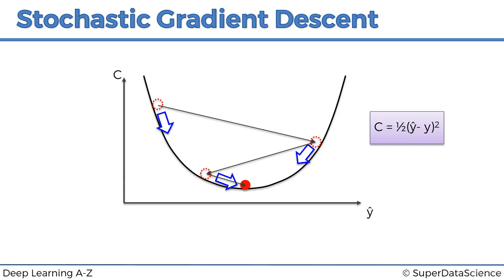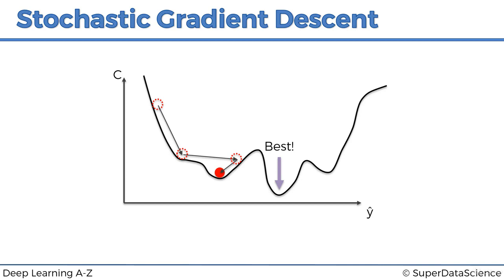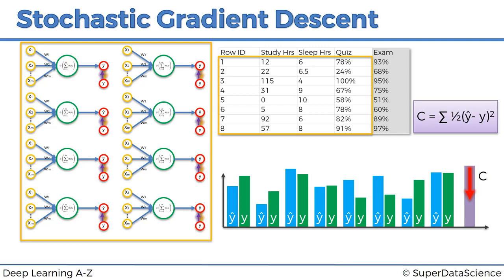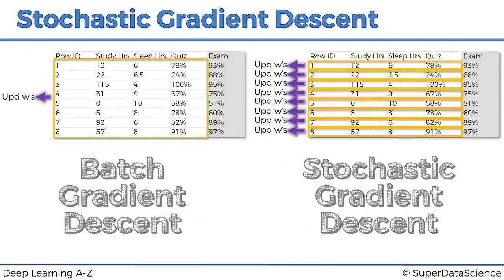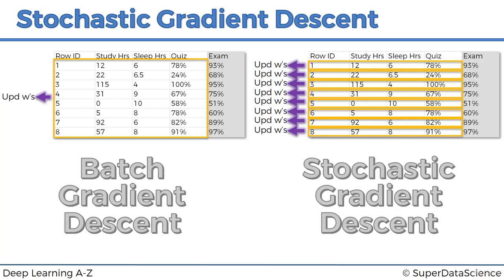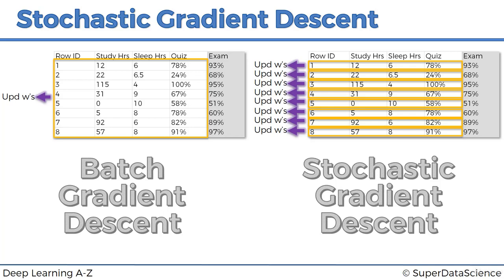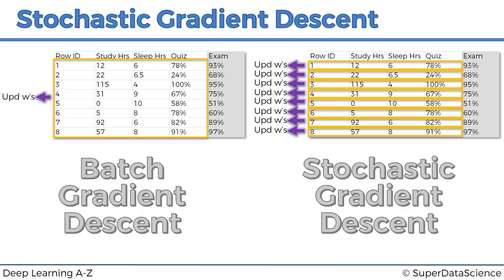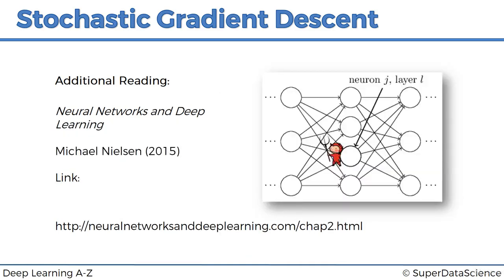[Annex] Stochastic Gradient Sescent